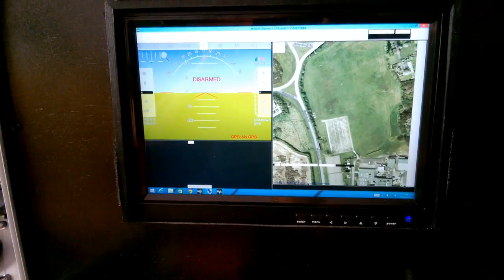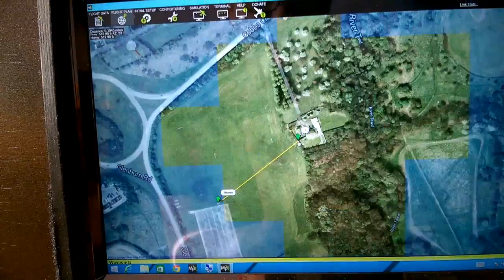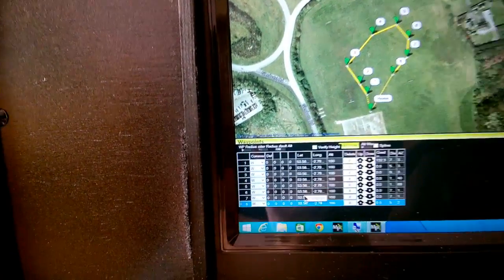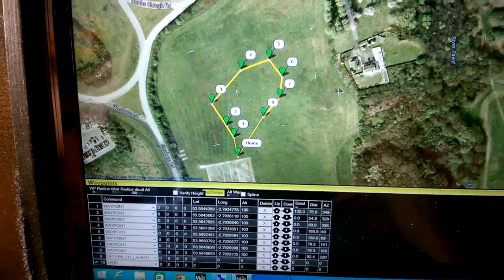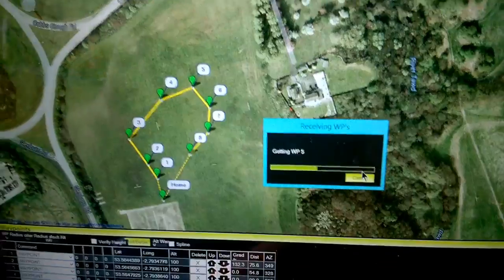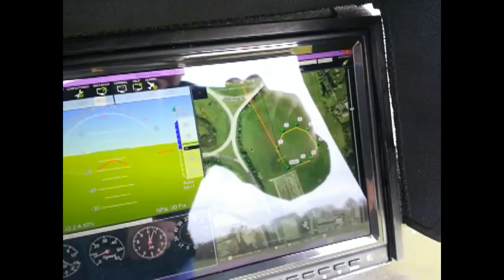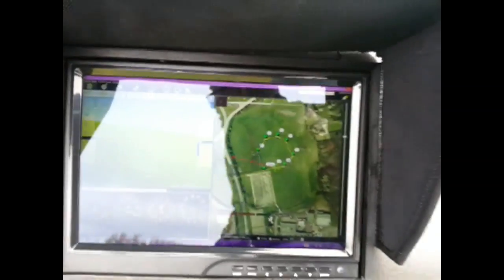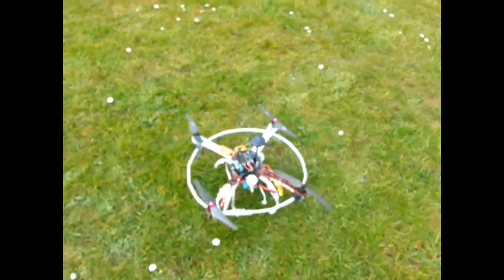Setting up a basic mission in mission planner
Basic mission plan using mission planer and ground station, default height 100ft and relatively slow speed. for your first attempt I would suggest keeping it high and slow just in case things start going wrong, at least you have chance to switch to Stabilise and get it sorted. Always make sure you can fly the craft manually and your confident you know what it's doing and what is going on before getting adventurous, get a little quad to practice in house with.